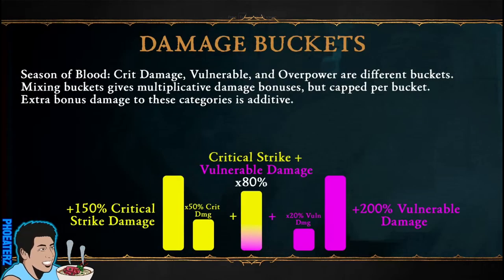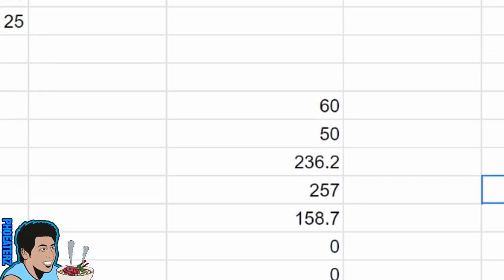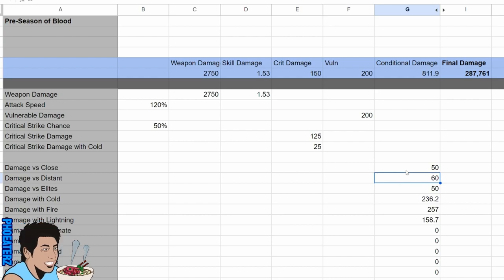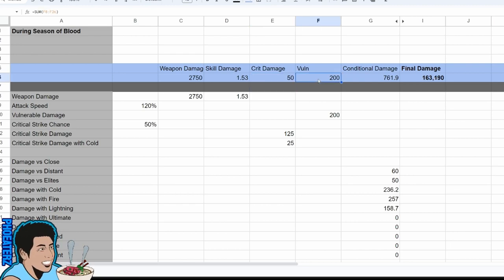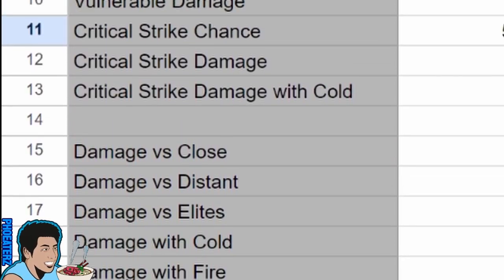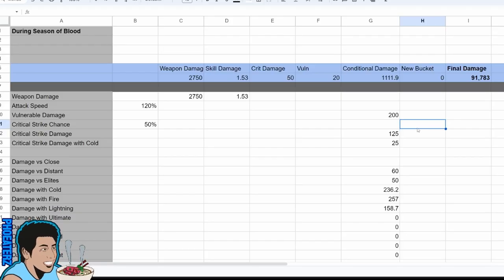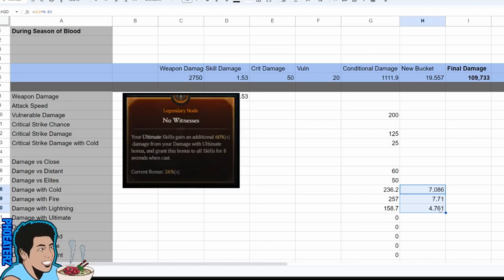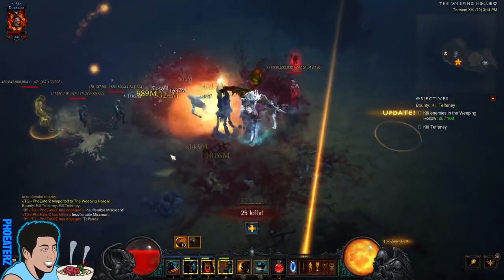Making Season 2 Damage Buckets actually simple [GUIDE] | Diablo 4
Yo dawg,  I heard that you like choosing your stats, so you can choose your stats while choosing your stats.

0:00 - The explanation was so confusing
0:09 - The calculation and why crit and vuln was so good
0:58 - How they are changing it
1:33 - Yo Dawg, I heard you like choosing your stats